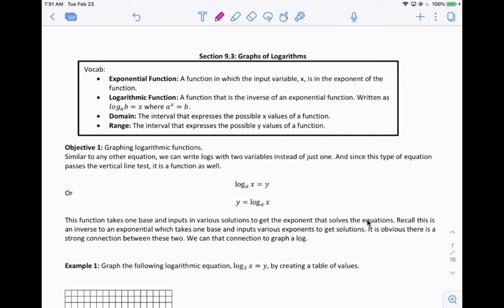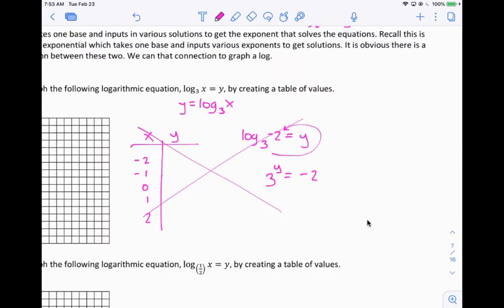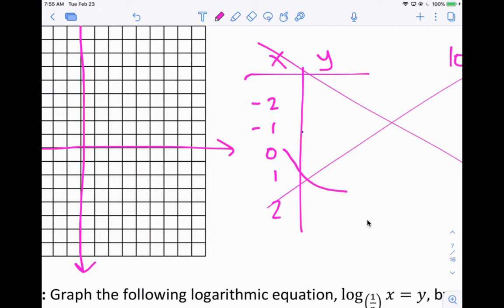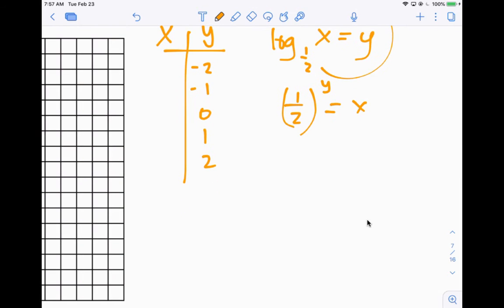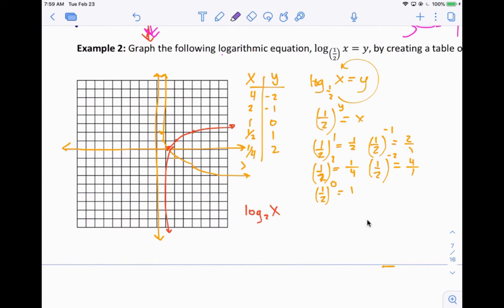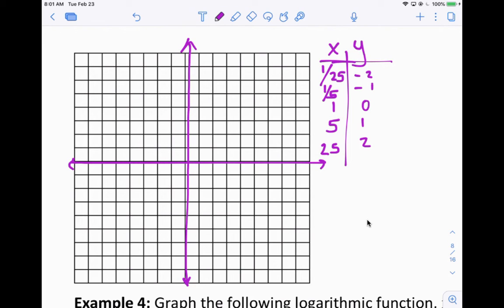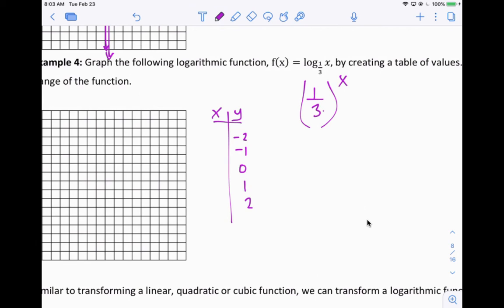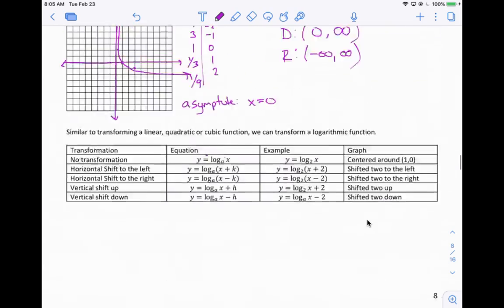CP 9.3 Video 1 Log graph Parent